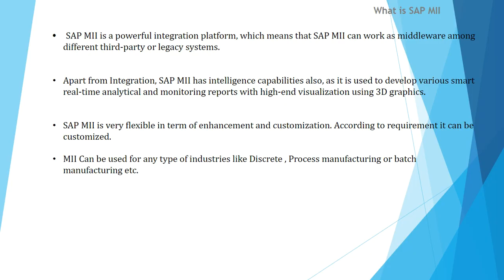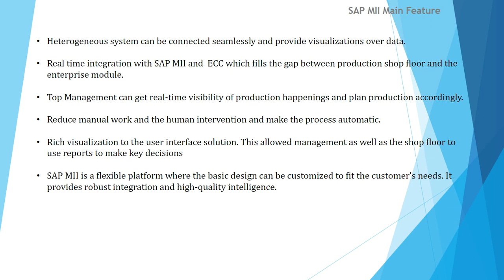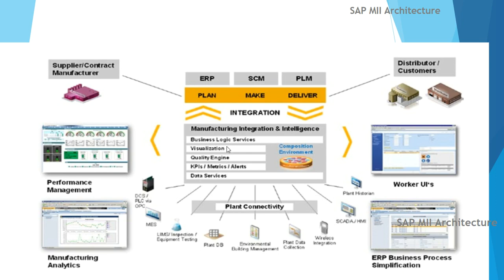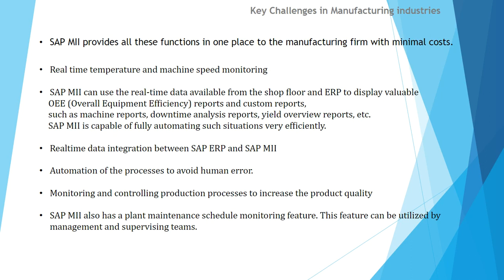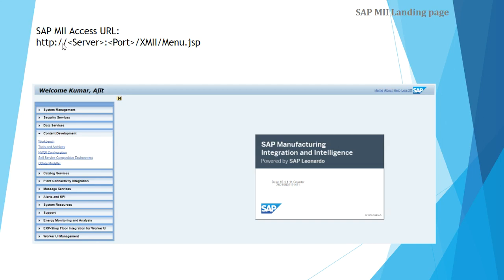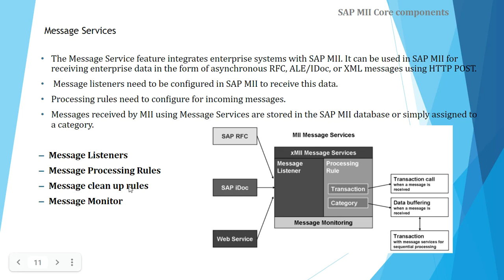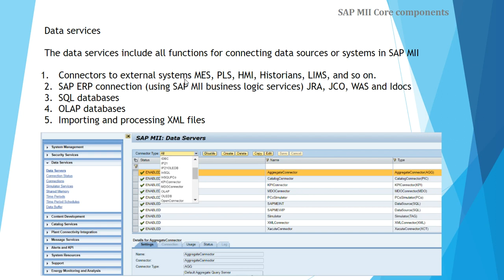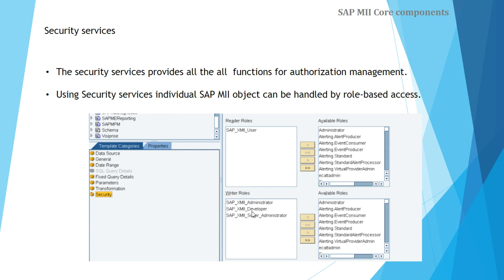SAP MII Training | SAP MII for beginners| SAP MII Demo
This Video is made for SAP MII (Manufacturing Integration and Intelligence) learner